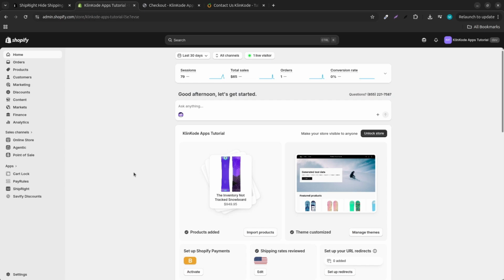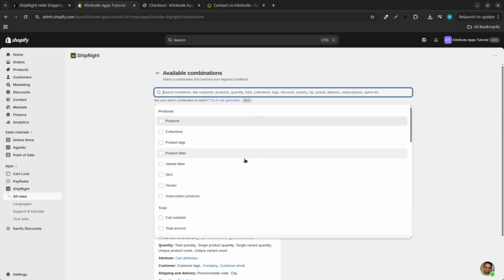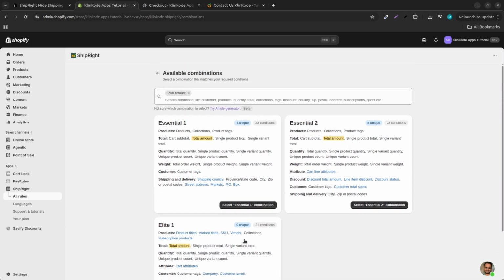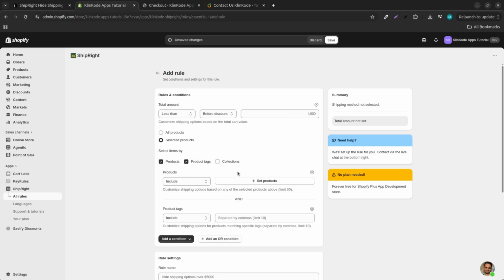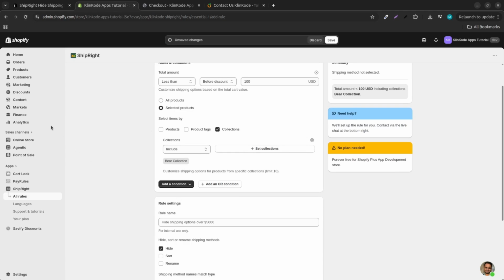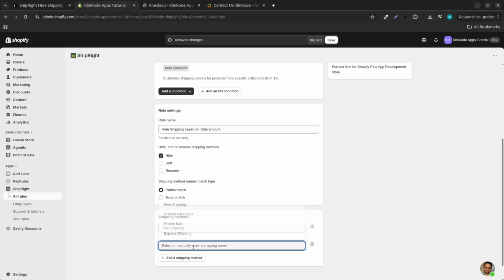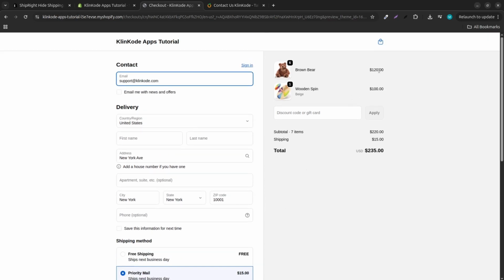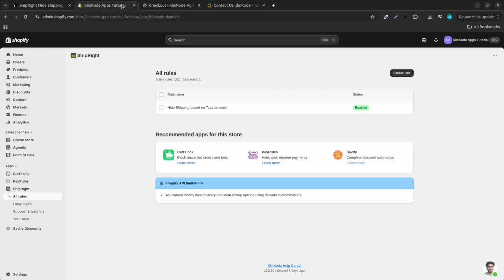Hide Shipping Methods by Total Amount for Specific Collections in Shopify | ShipRight | KlinKode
Are you looking for a way to Hide Shipping Methods by Total Amount for Specific Collections in Shopify?
In this tutorial, you’ll learn how to restrict or hide shipping methods using cart value conditions combined with specific product collections using ShipRight without affecting your overall checkout experience.
This is especially useful when you want to apply advanced shipping rules for selected product groups, manage shipping costs for high-value collections, or optimize checkout logic for better conversions.

🔹 What You’ll Learn:
✅ How to hide shipping methods based on total cart amount
✅ How to apply rules for specific product collections
✅ How to combine collection + cart value conditions in Shopify
✅ Best practices for advanced shipping control

✔ Hide or show shipping methods based on cart total
✔ Apply rules for specific collections
✔ Customize checkout without coding
✔ Create multiple smart shipping conditions